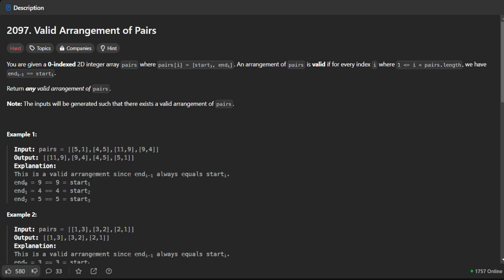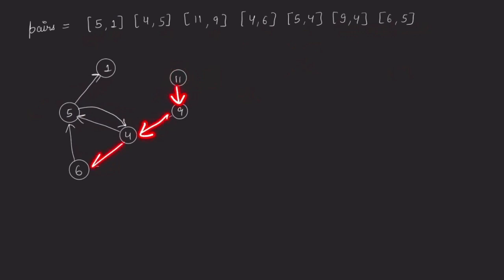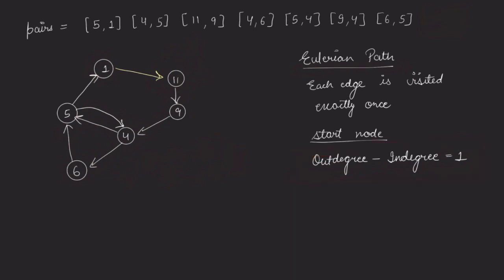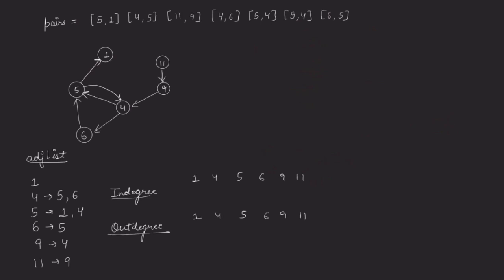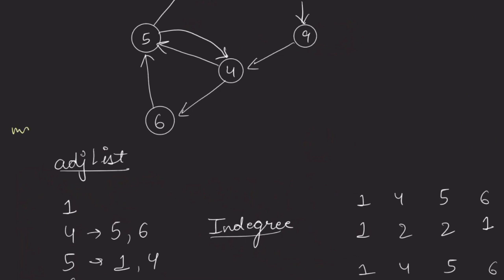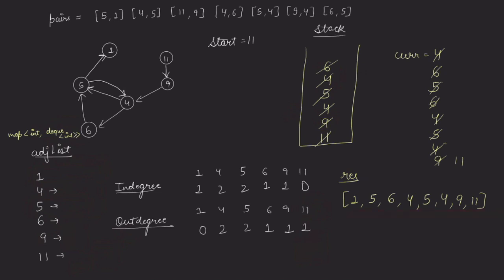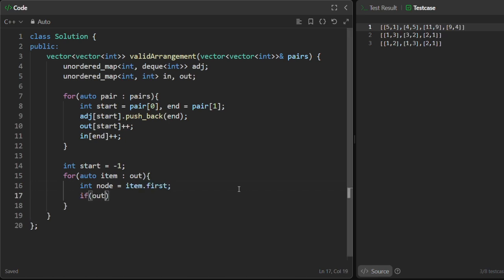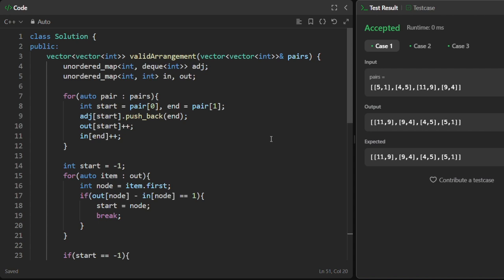Valid Arrangement of Pairs | Leetcode